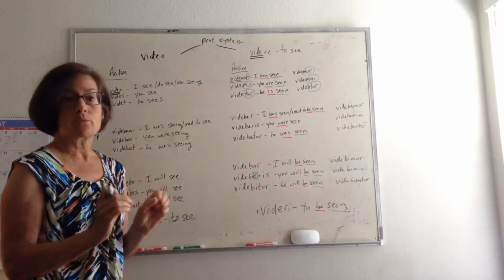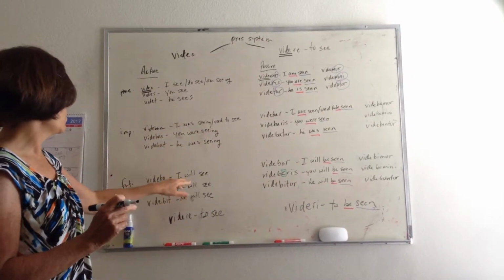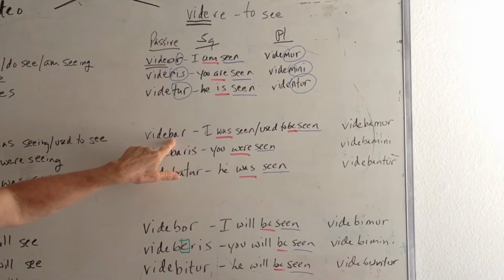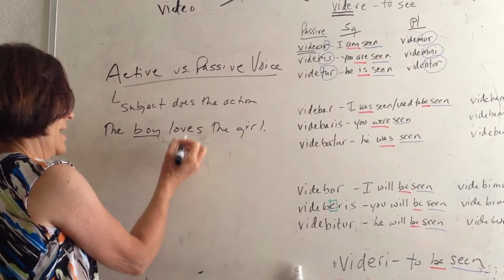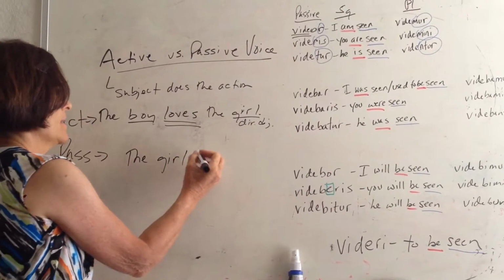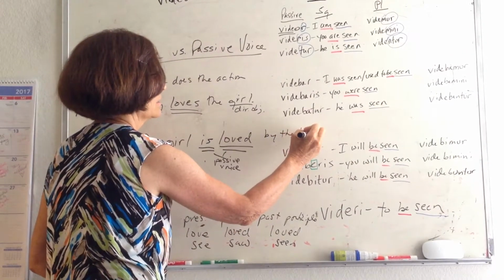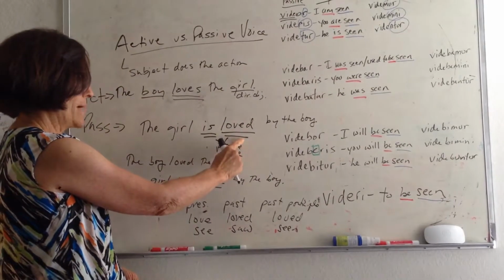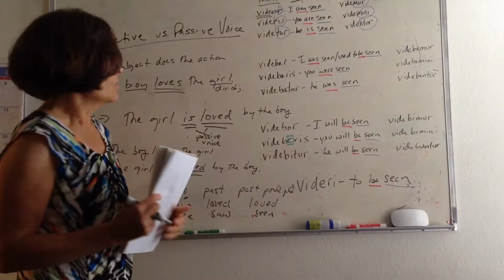Wheelock's ch 18 tutorial